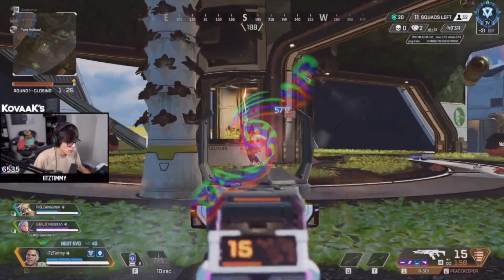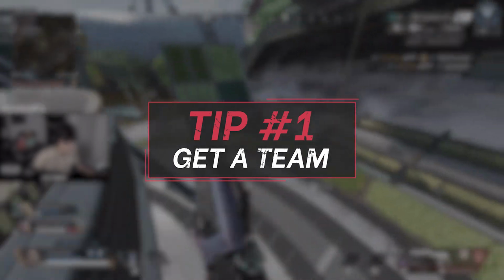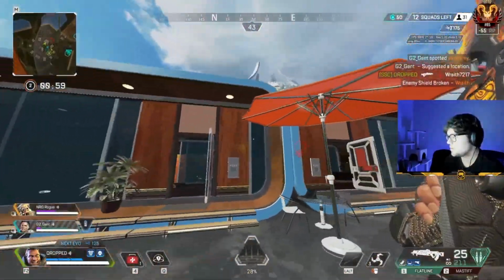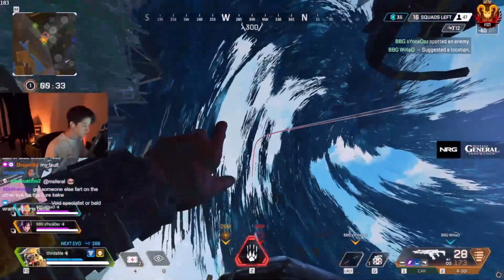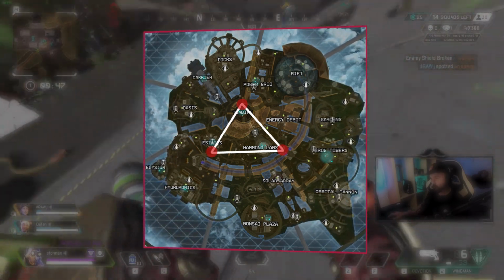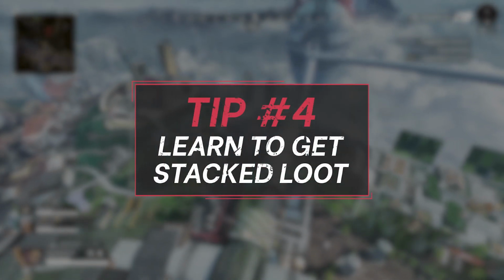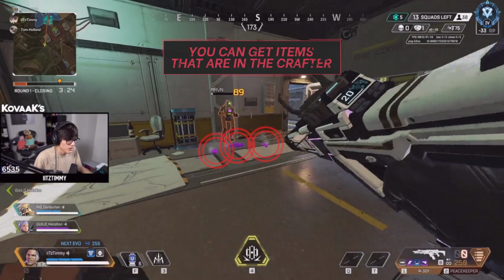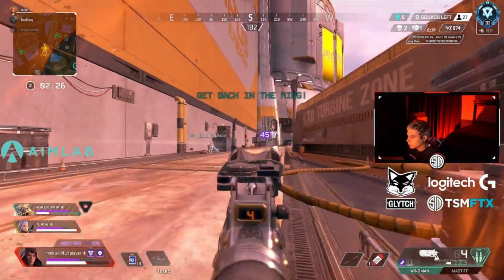5 PRO TIPS for FREE WINS (Season 12 OLYMPUS) - NEW MAP PEEKS and Tricks - Apex Legends Guide